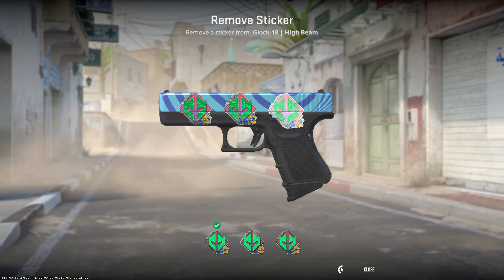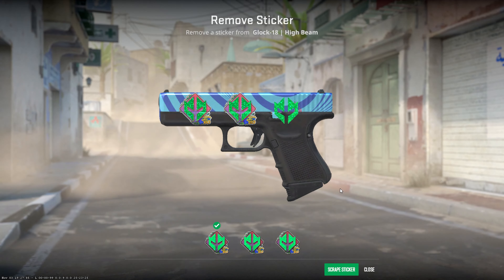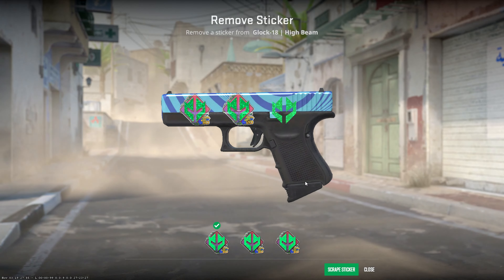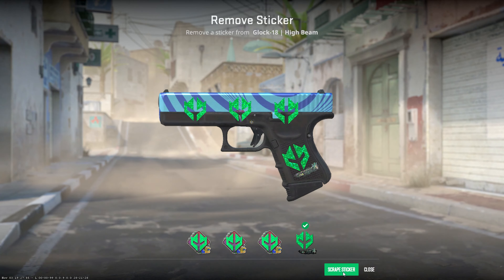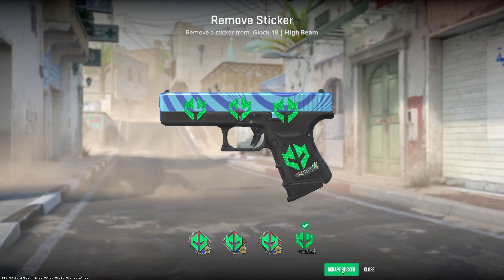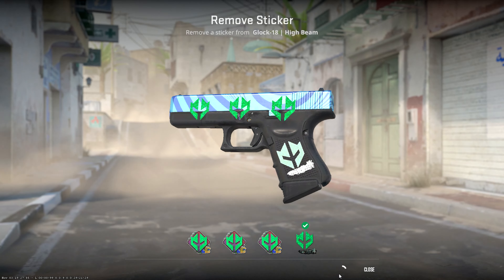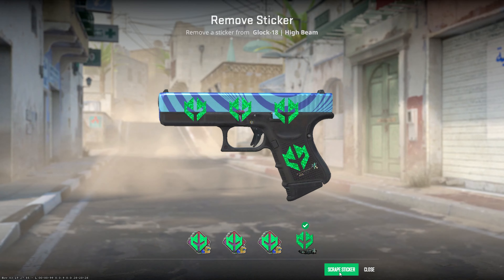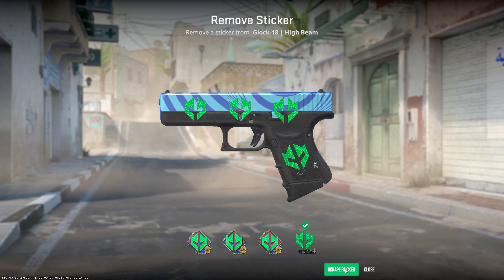Why You Should Invest In These Cs2 Glitters Now cs2 investing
cs2 investing worth buying for 2024 cs2 sticker investments glitter investments csgo news, cs2 news, cs2 investments,